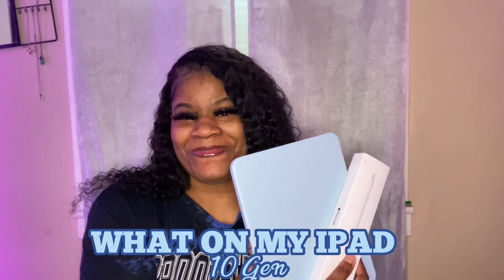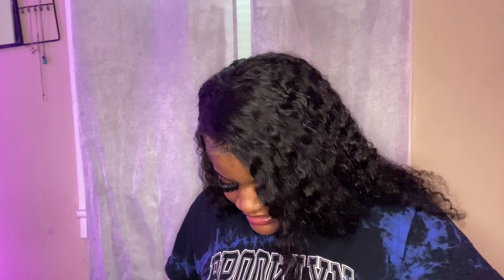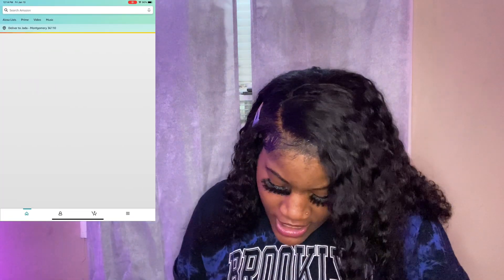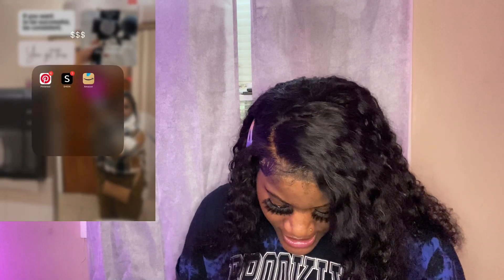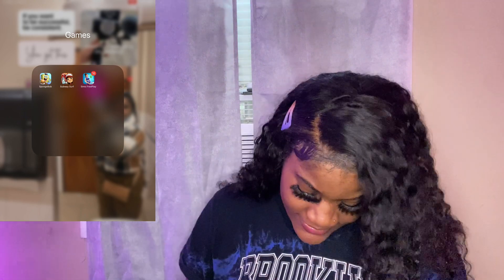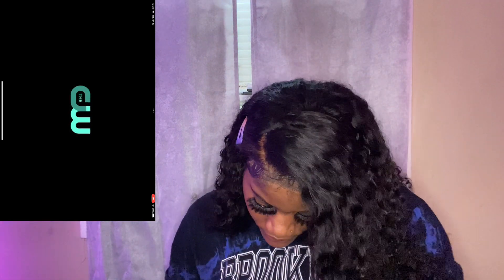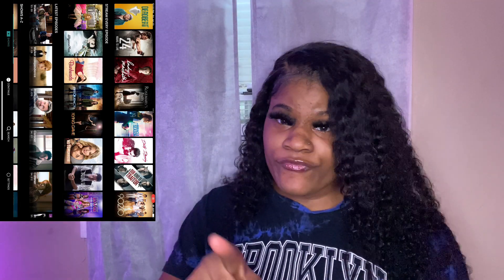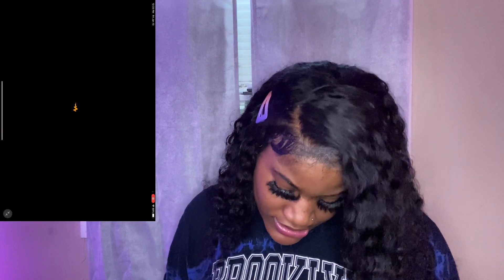What's On My Blue IPAD 10th Generation *NEW* 2023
Link to ipad case Supveco iPad 10th Generation 2022...